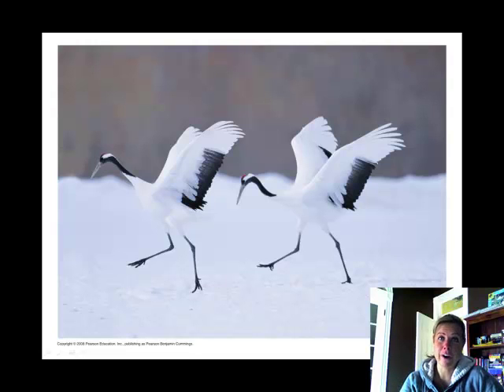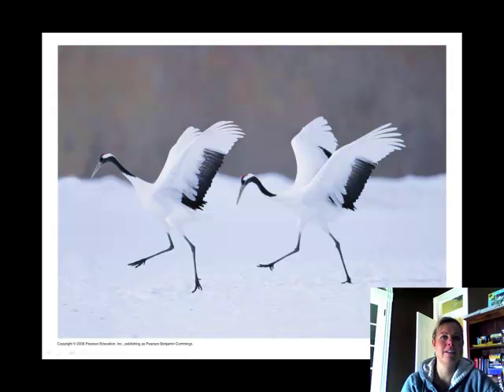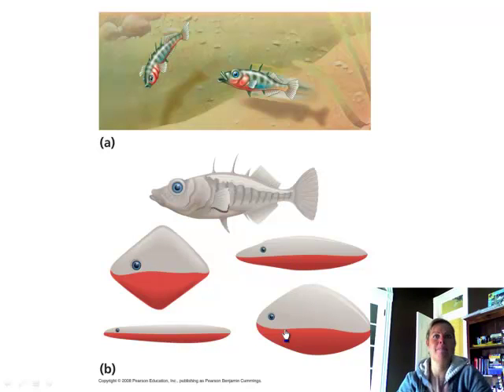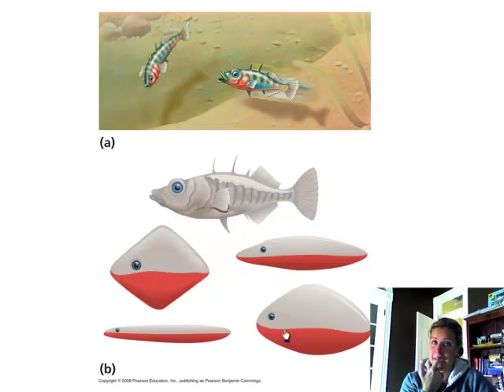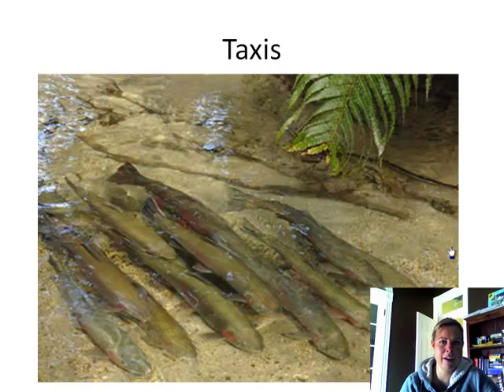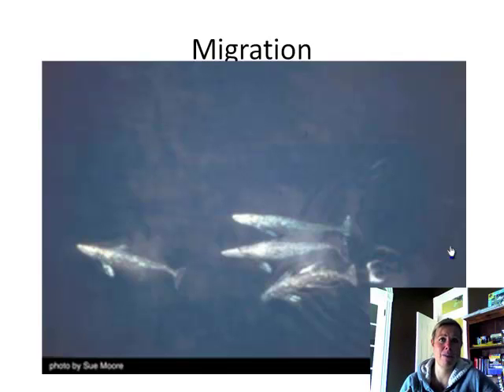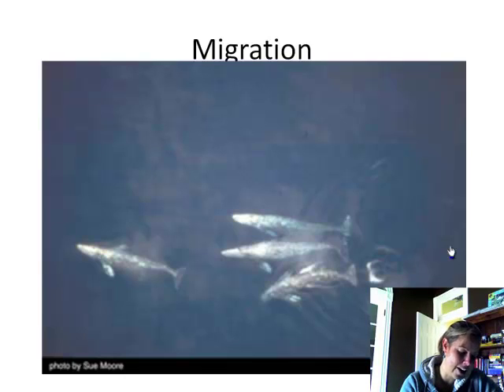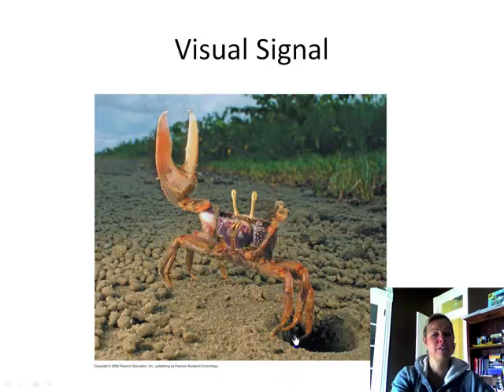BIO 112 Chapter 51 Part I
behavior